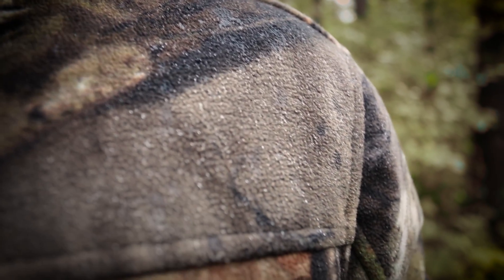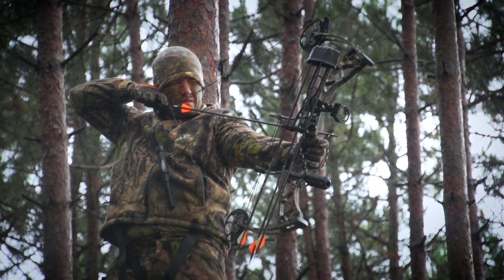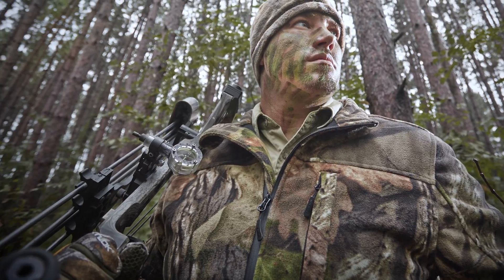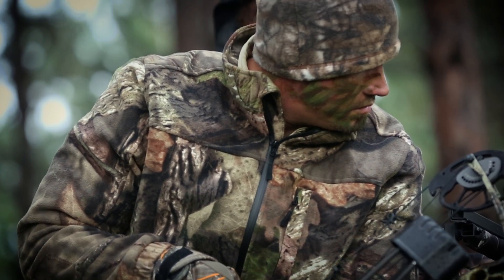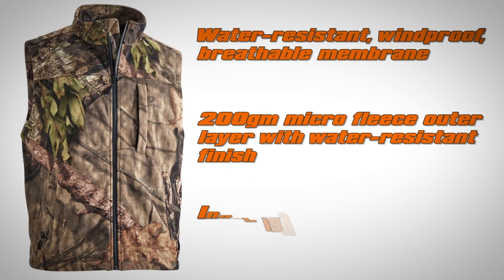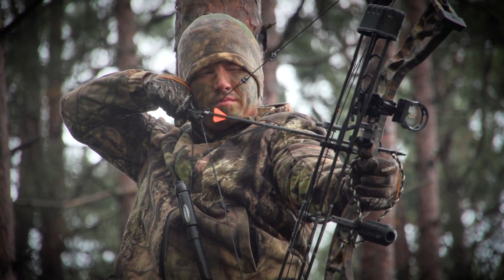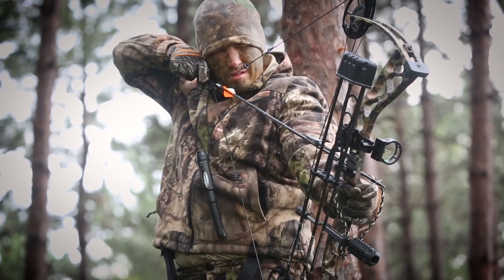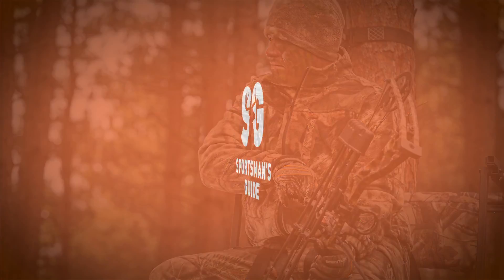Guide Gear Whist Hunting Gear in Mossy Oak Break-Up Camo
Introducing W3TM Fleece, our very own 3-ply "tech" fabric that's windproof, water-resistant, warm... just-plain BETTER than standard fleece! The outer layer is 200-gram microfleece with water-resistant finish, laminated to a highly-breathable waterproof/windproof membrane, and finished with an inner layer of moisture-wicking 200-gram fleece.

So it's more like super-fleece, stopping wind dead, trapping body heat better than standard fleece, and keeping the rain beading off. AND, it's deadly quiet. Literally. They'll never hear you coming. No rustle. No crinkle.